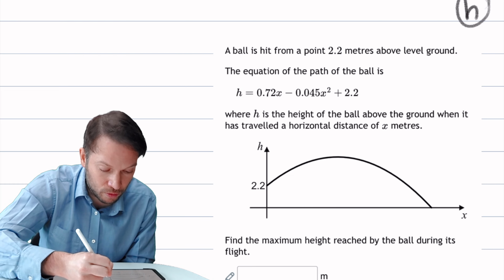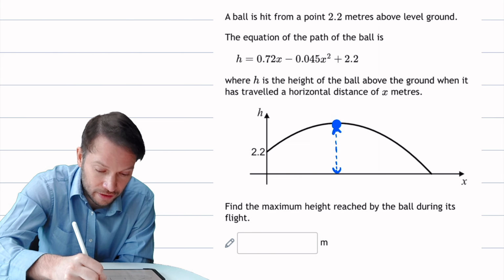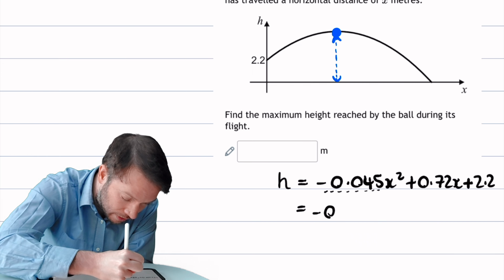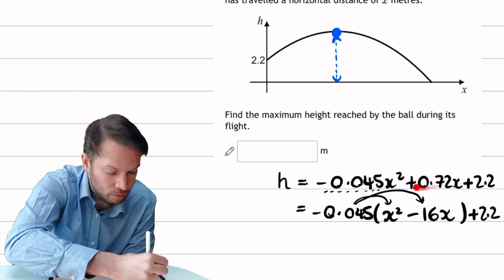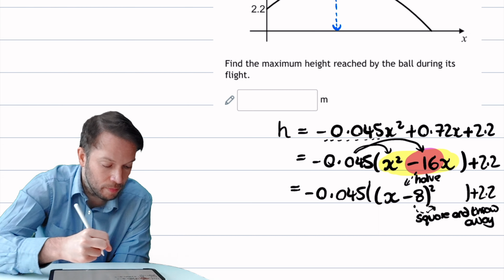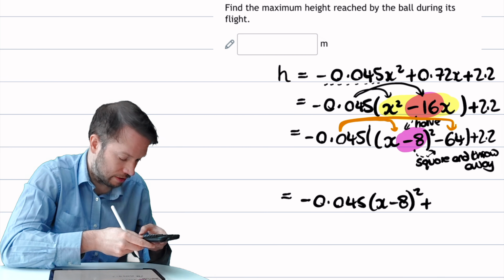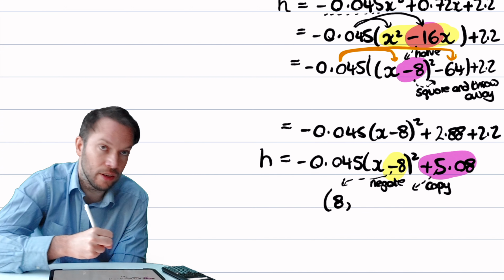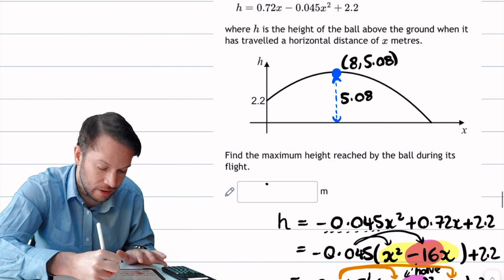Use information from a scenario to find the horizontal/vertical distance to the turning point (416h)